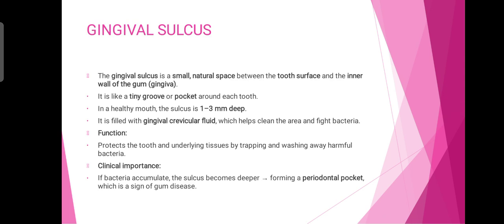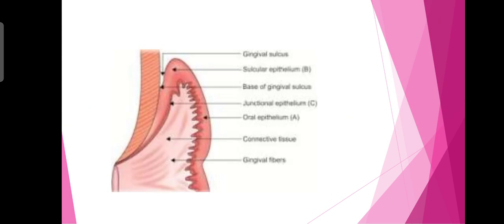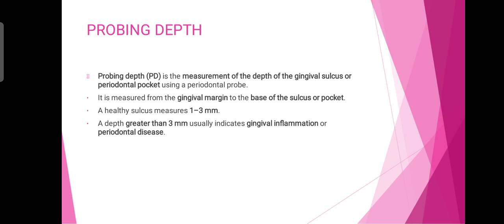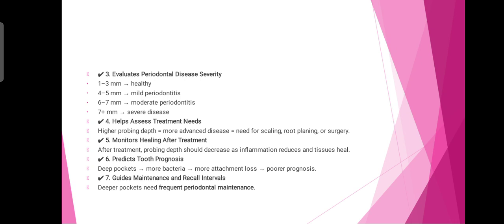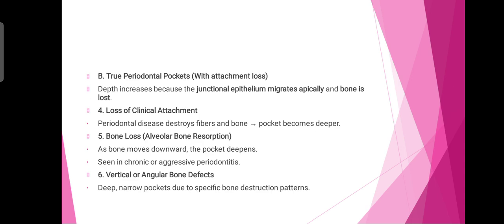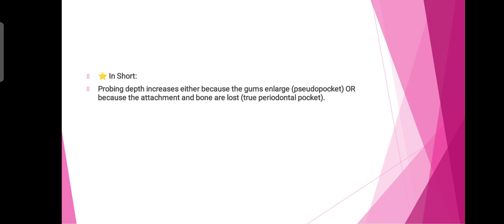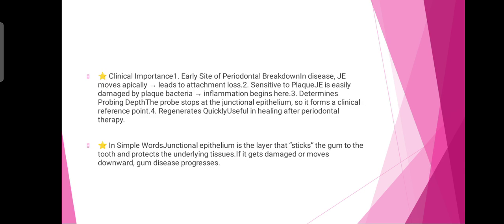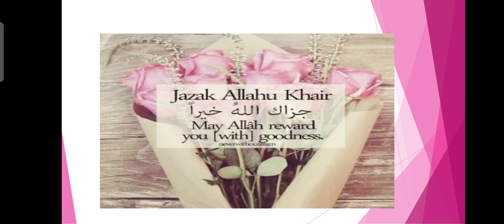Junctional epithelium Sulcular epithelium probing depth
gingival health